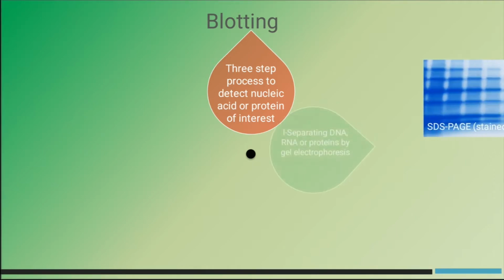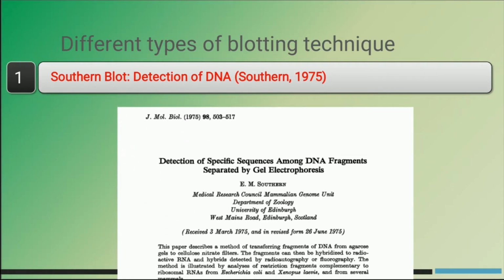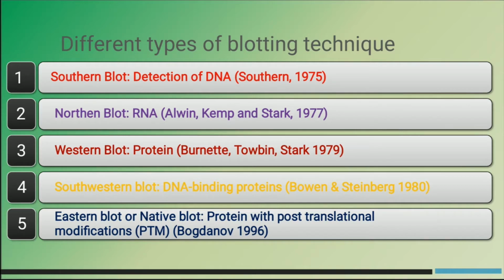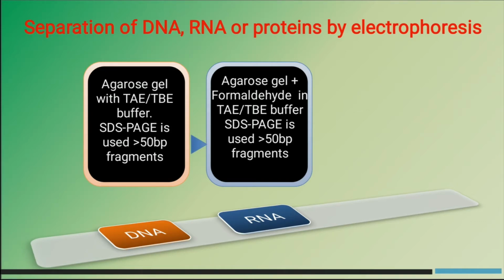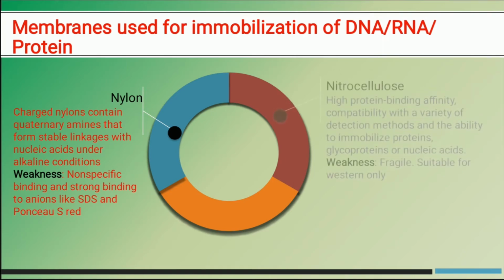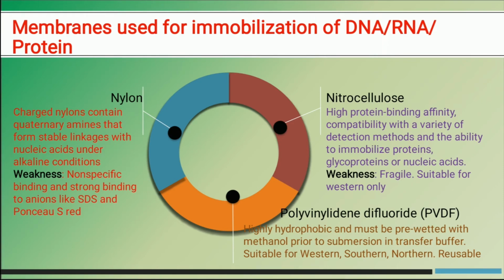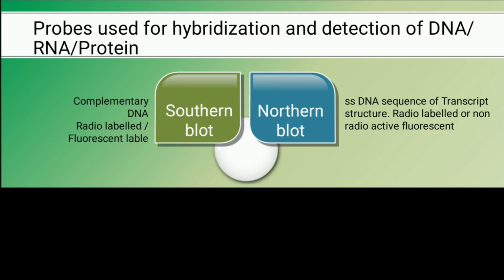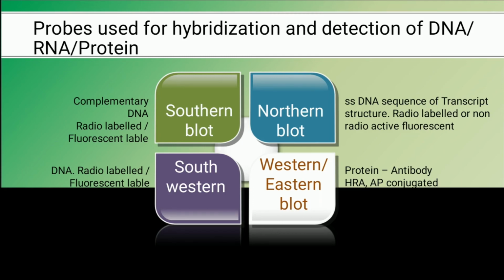Blotting techniques Part1- Principle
Blotting is a three step process to detect nucleic acid or protein of interest
I-Separating DNA, RNA or proteins by gel electrophoresis
II- Transferring and immobilizing onto a solid support Eg.,  Nylon/Nitrocellulose/PVDF membranes
III- Hybridization with labeled probes
Southern Blot: Detection of DNA (Southern, 1975)
Northen Blot: RNA (Alwin, Kemp and Stark, 1977)
Western Blot: Protein (Burnette, Towbin, Stark 1979)
Southwestern blot: DNA-binding proteins (Bowen & Steinberg 1980)
Eastern blot or Native blot: Protein with post translational modifications (PTM) (Bogdanov 1996)

The basic principles of the three steps in blotting techniques are discussed here.